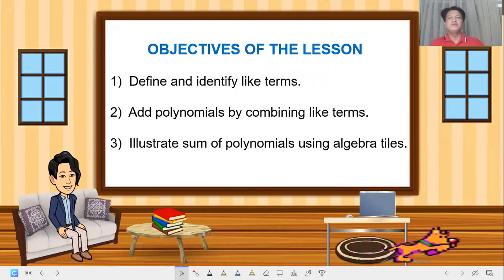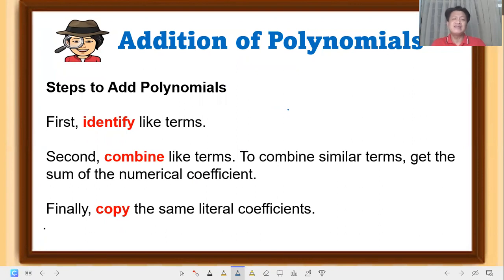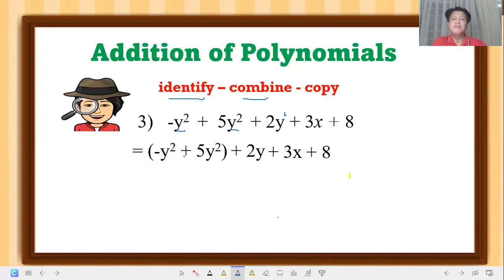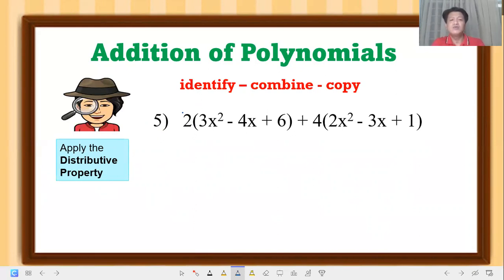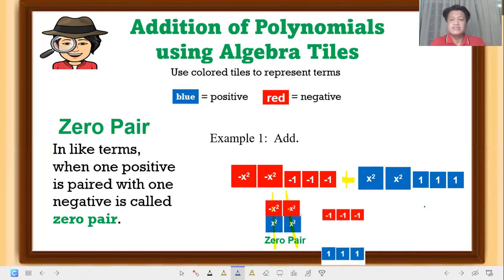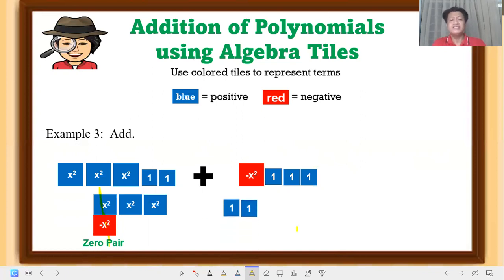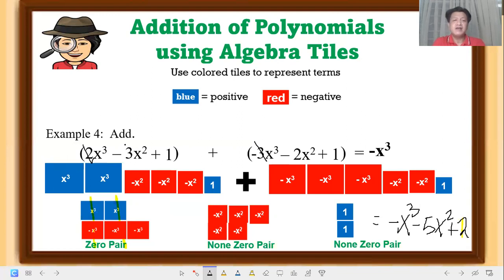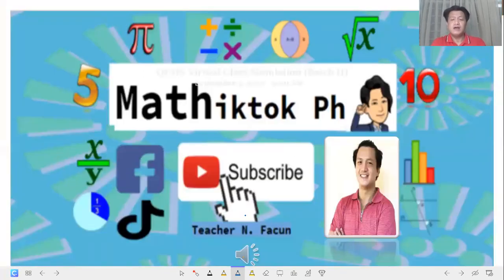GRADE 7 MATH: Addition of Polynomials by Combining Like Terms and by using Algebra Tiles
This lesson is intended for learners to learn the concept of "Addition of Polynomials by Combining Like Terms and by using Algebra Tiles".